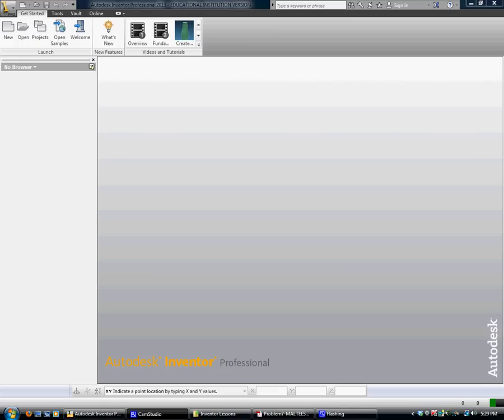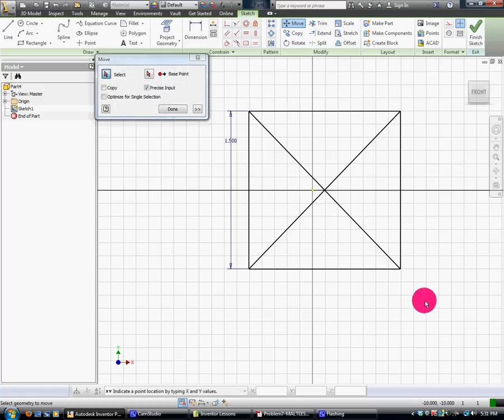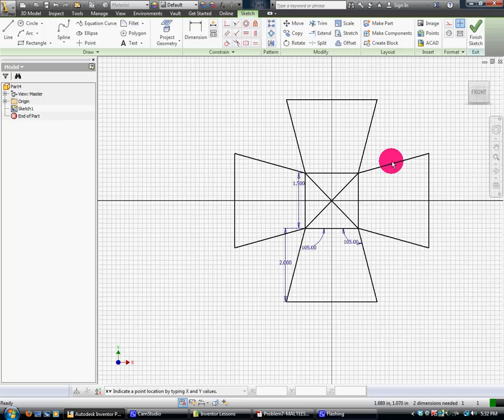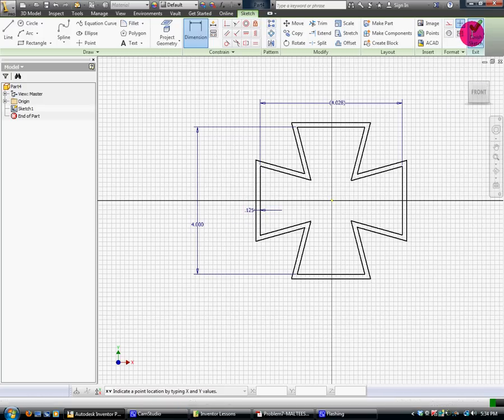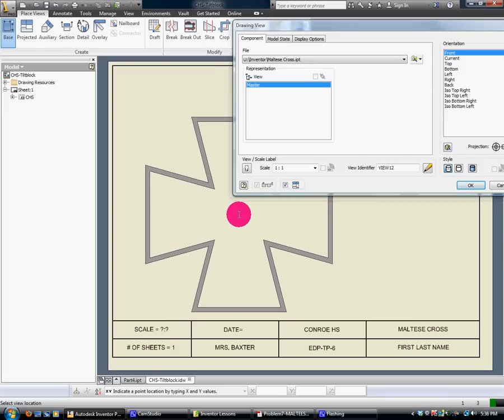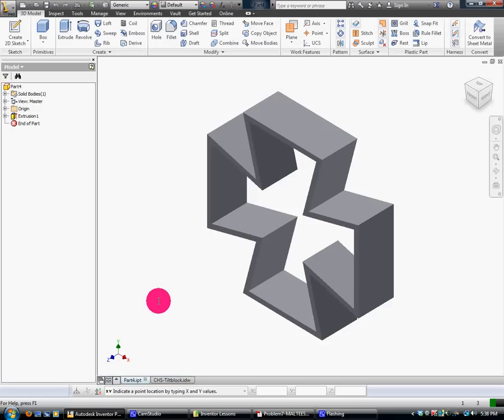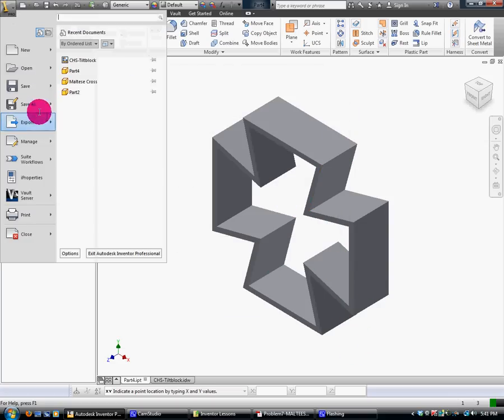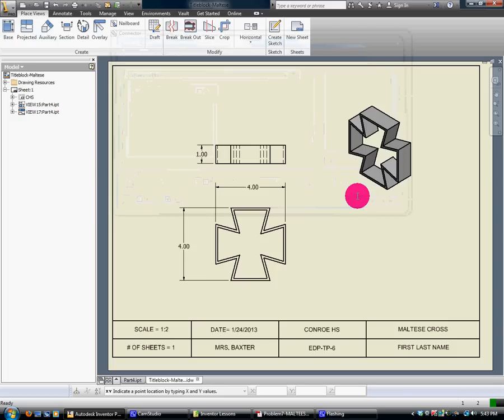How to draw the Maltese Cross in Inventor